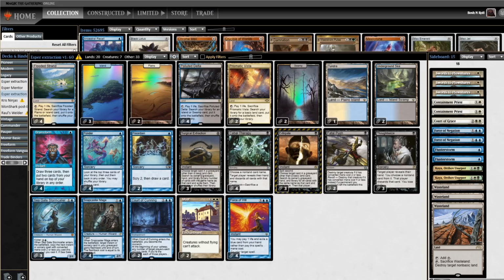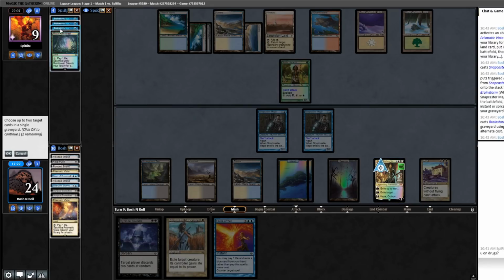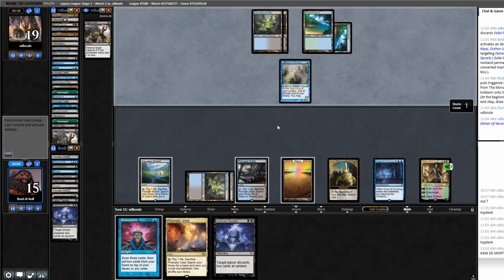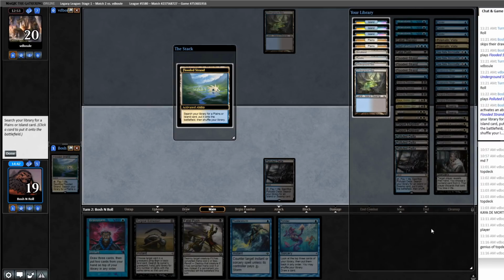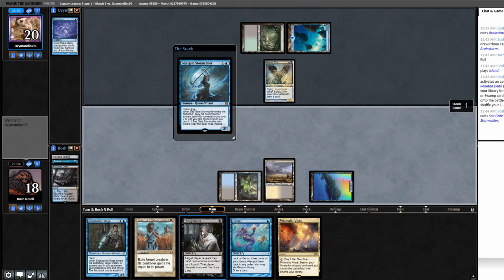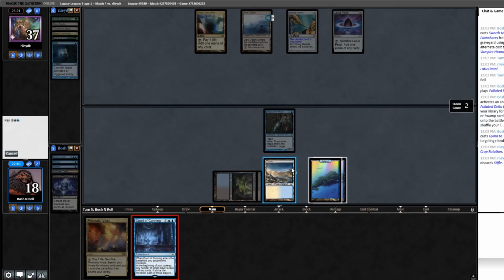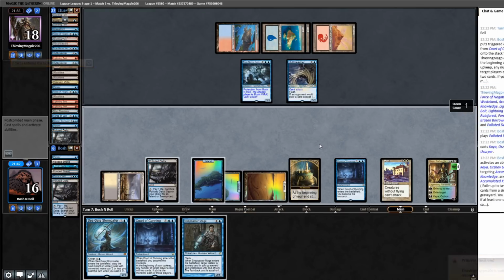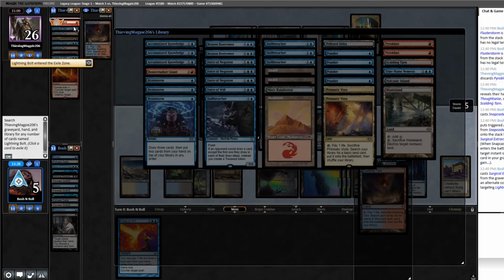[Legacy] Main deck Surgical Extraction?! Esper Extraction Control!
The goal is to use main deck Surgical Extractions to shred threats and answers out of your opponent's deck until they can't effectively fight back. In this post-ban world where everyone wants to use Uro for fun and profit, you can deny both by ripping them out of the deck.